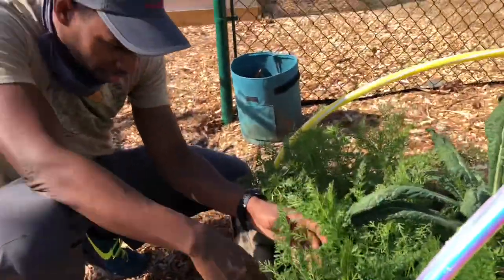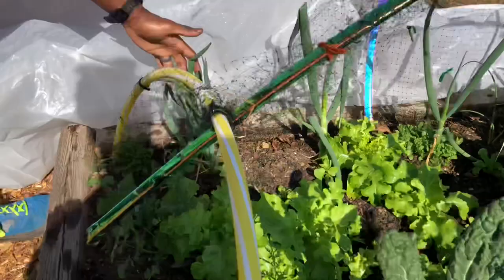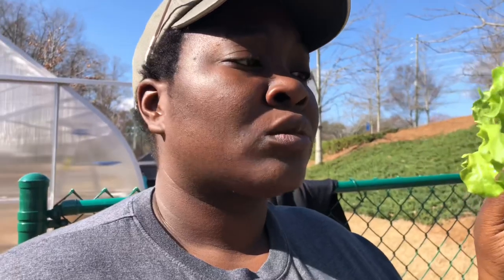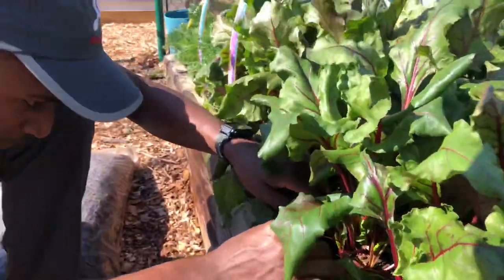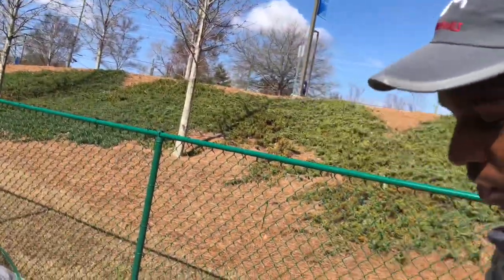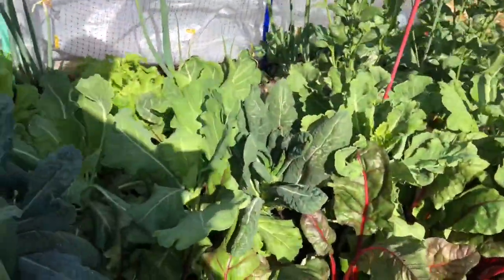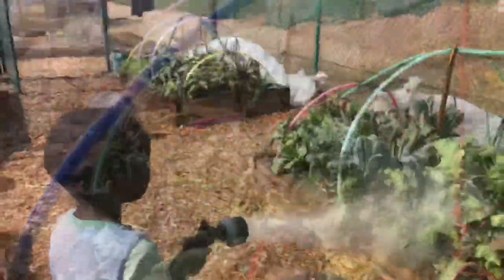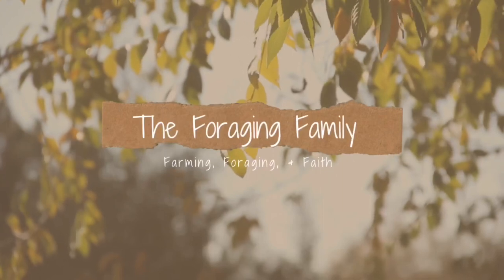Small but Plentiful Winter Garden (Zone 7A,7B) | Raised bed gardening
Thanks for stopping by. We've finally gotten some warm, sunny days so let's go out into the garden and see what's "growing" on.